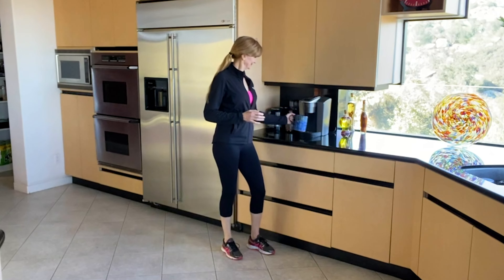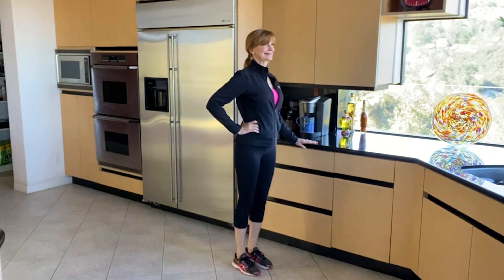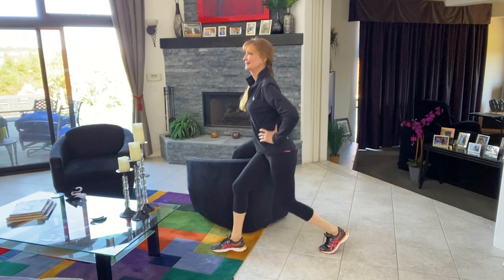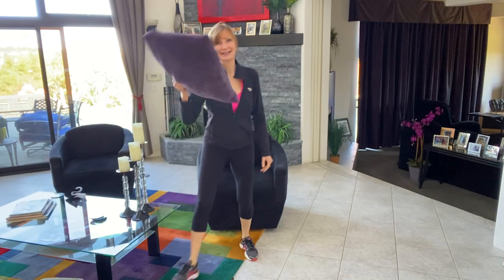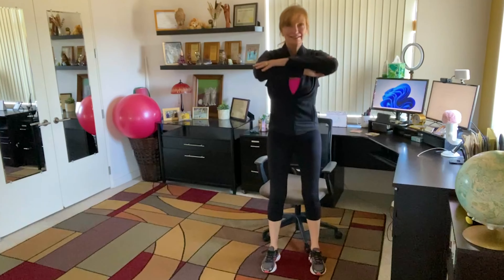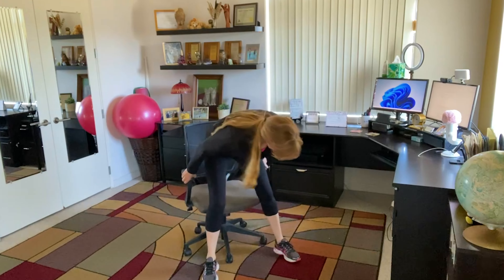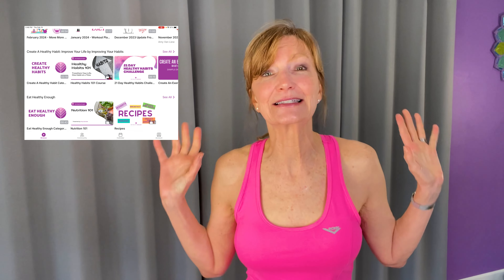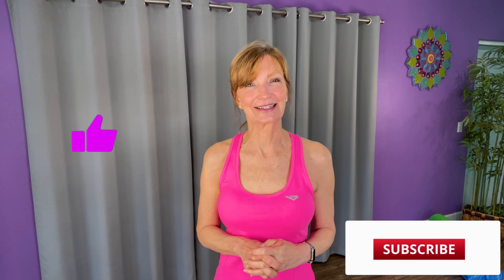5 Minute Movement Magic: Exercise Snacks for a Healthier You Over 50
Today we're embracing a revolutionary approach to fitness that's perfect for us, women over 50. It's all about taking small steps to big health gains with 'Exercise Snacking'. These are short, impactful activities you can easily integrate into your daily routine. So, let's get ready to snack our way to health, one movement at a time!

Want even more?  Check out over 30 snacks and 500+ full length workout videos free for 7 days